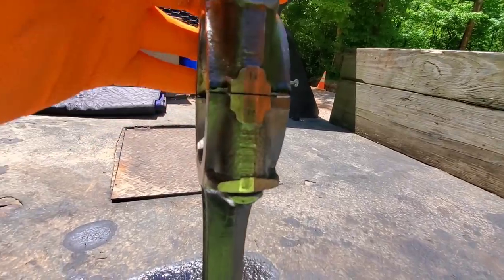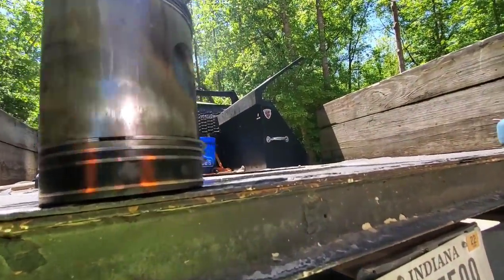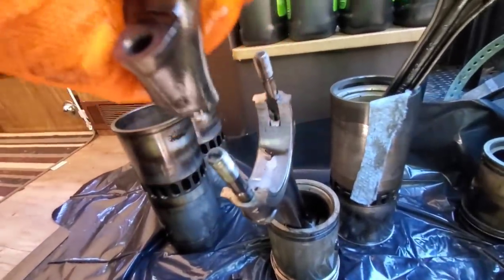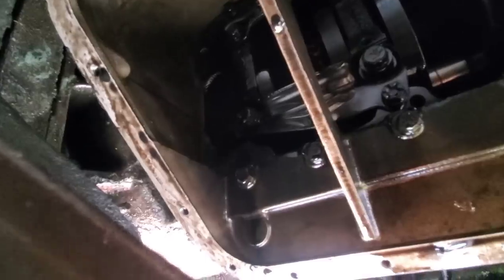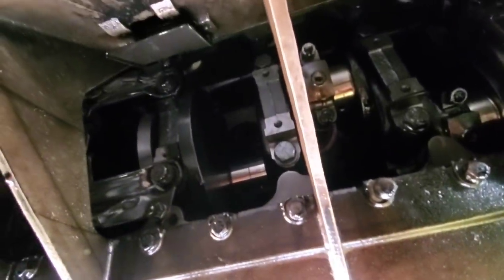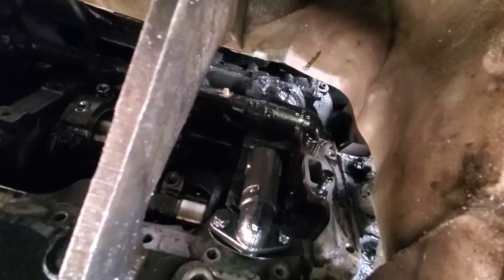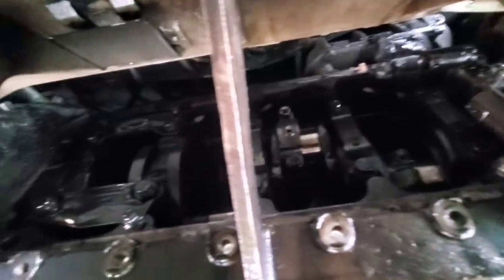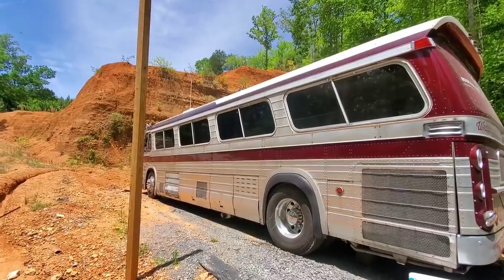Tear down findings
we go over the findings for this tear down. luckily nothing major, all just normal wear other than the dead damage.